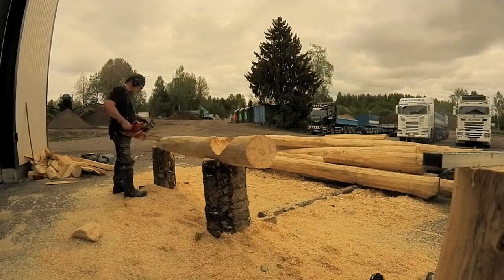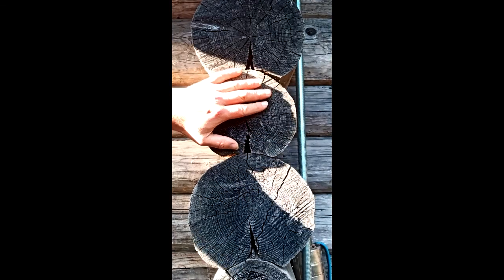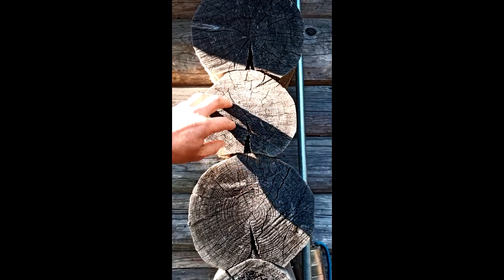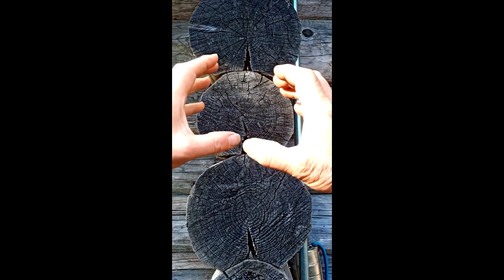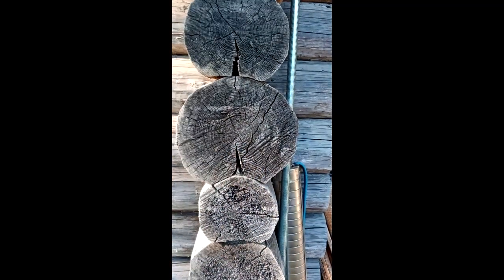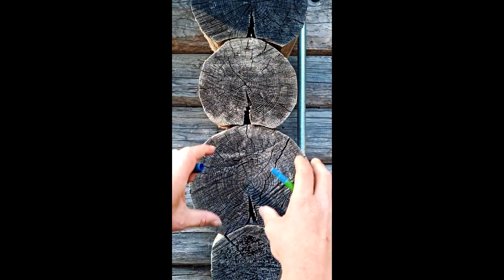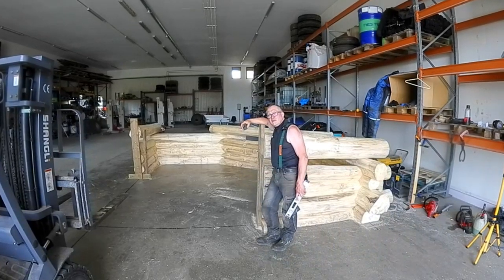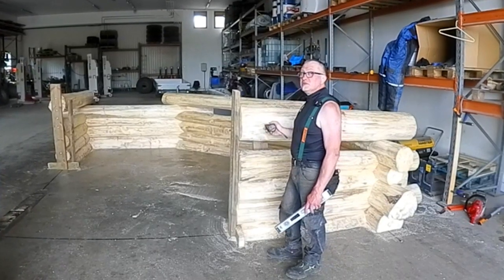Log Building 101 (2021) Part 7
Now I will explain why the notches should be shaped the way they are and will show a couple of instances where the reciprocating saw is used.

Tools:
Log scriber

Echo 58v chainsaw
Echo 58v battery
Fiskars log hook
Log scissors/ tongs
Shindaiwa chainsaw...couldn't find the exact model but the specs seem the same for this one

Primary camera Zoom Q2n 4k
Secondary camera Armor 6E

Primary microphone Rode wireless go